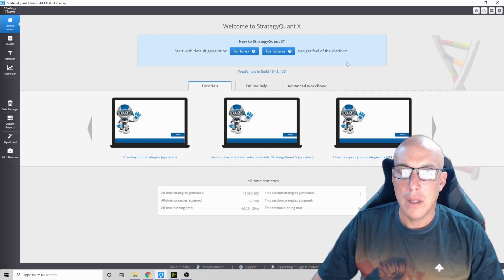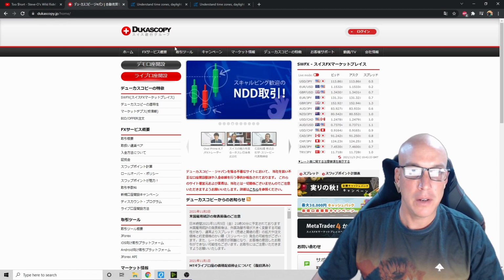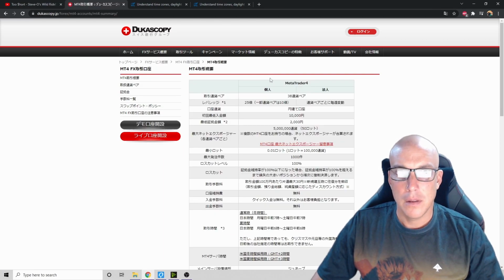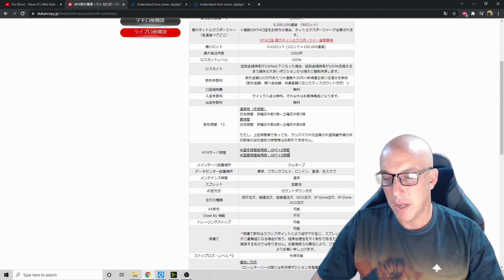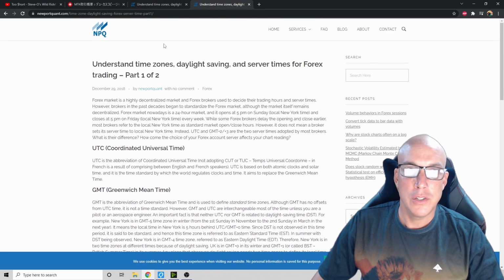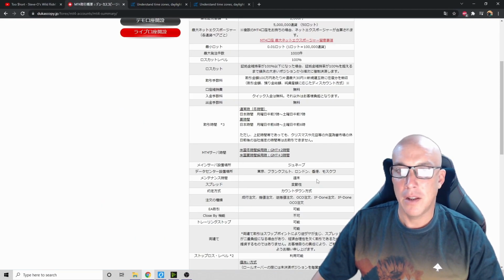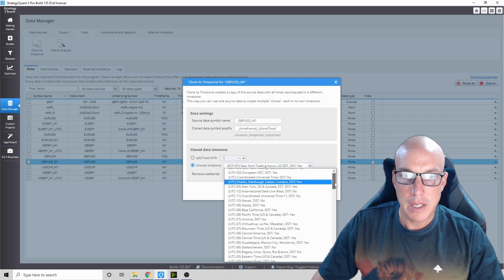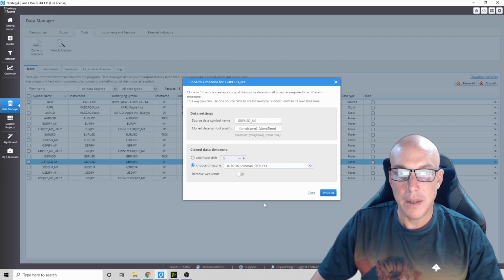Strategy Quant X Data | STEP BY STEP TUTORIAL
What is the budget for buying the Strategy Quant software?

Professional Edition

1490USD – 180USD = 1310USD / 12 months = 109USD per month

1490USD – 200USD  =  1290USD

I appreciate all of your positive messages, it keeps me motivated to add more to the website.

-Dave